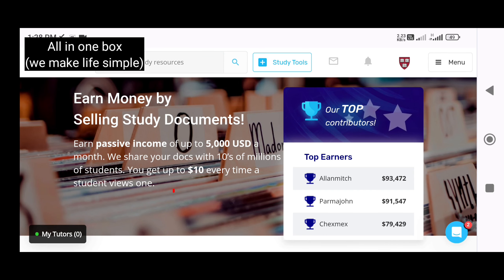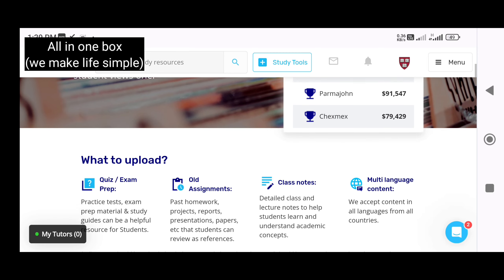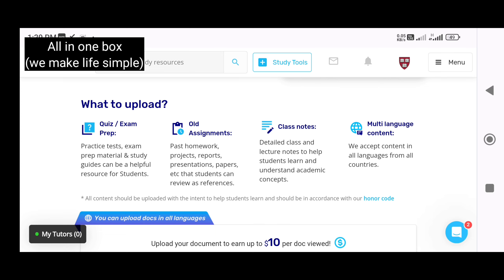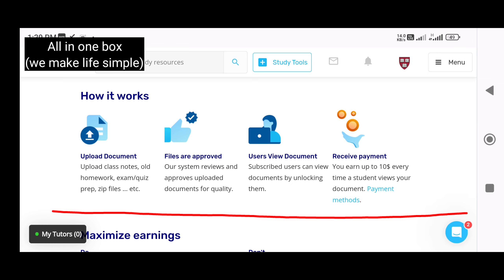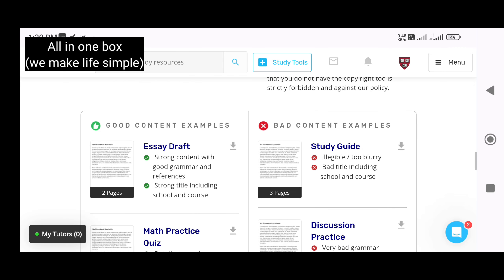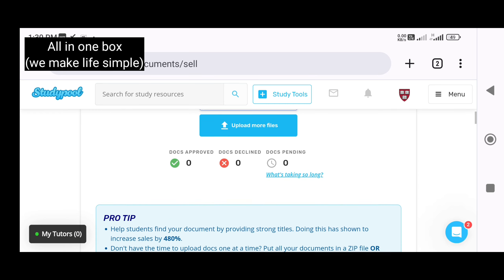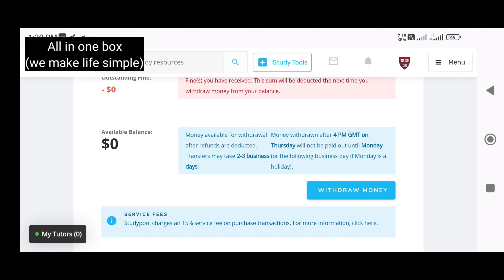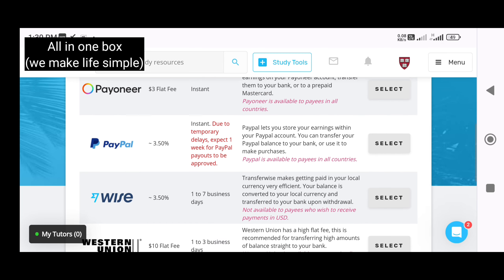💲 Document writing job 📝 1 job = Rs. 750 | Typing job | work from home job | Data entry job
All in one box

Online Captcha Typing Job - Work from Phone Mobile phone job tamil Online typing Jobs for Students

Typing Jobs

Work From home Jobs Paytm Earning App

No Investment Jobs in Tamil